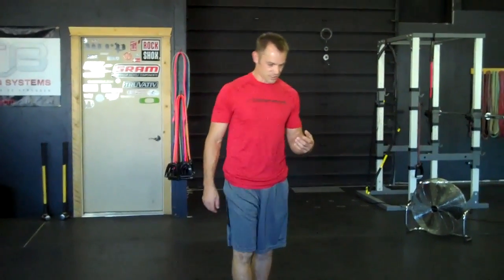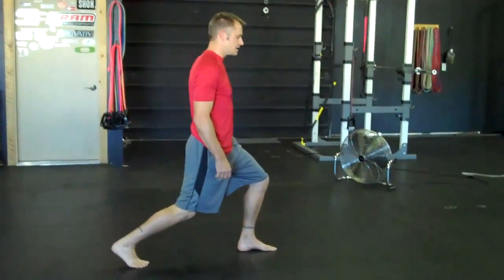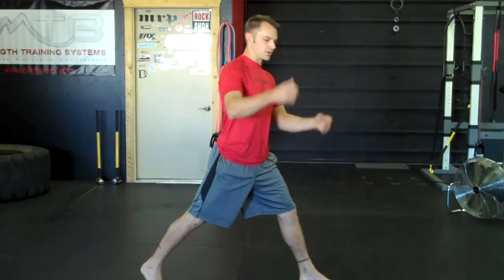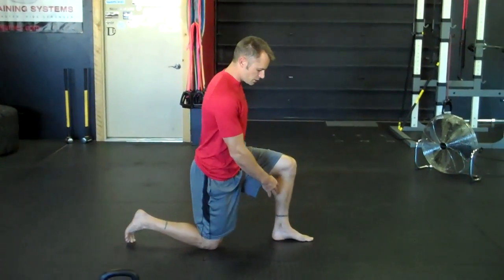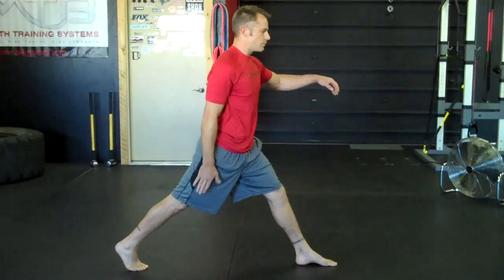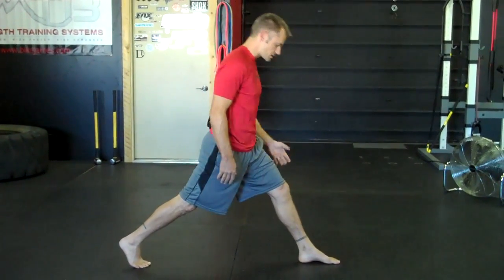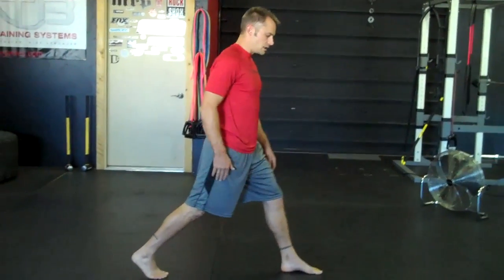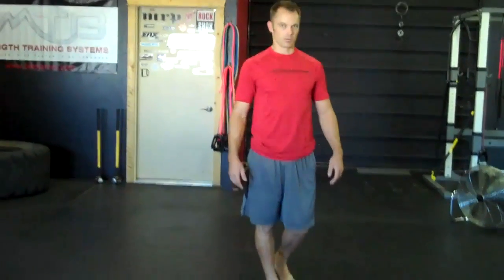Split Squat Tips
Some tips on how to avoid common mistakes in the split squat and get more out of this great mountain biking exercise.